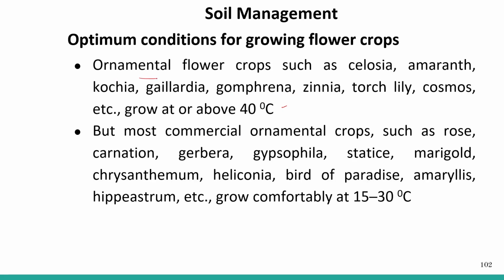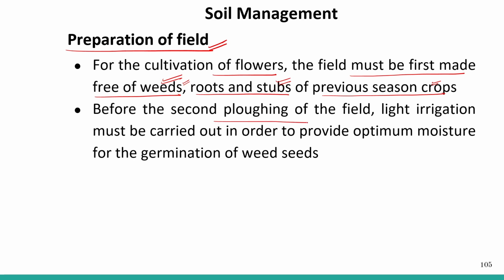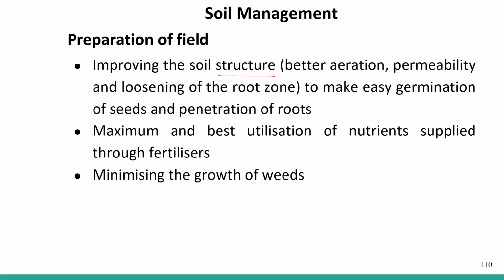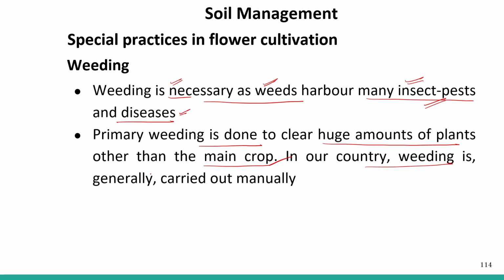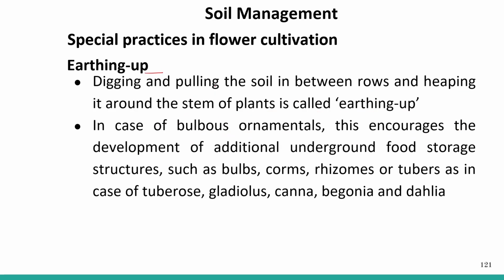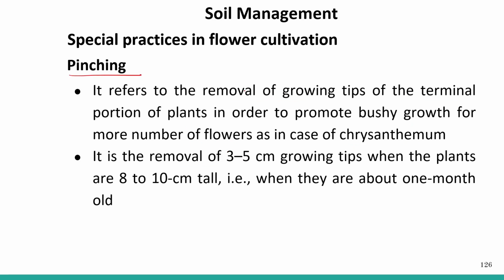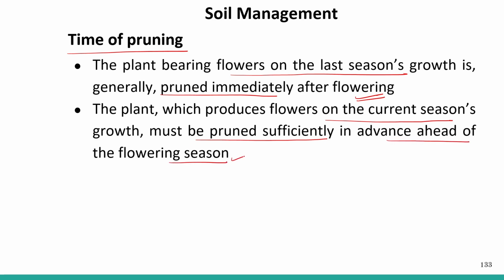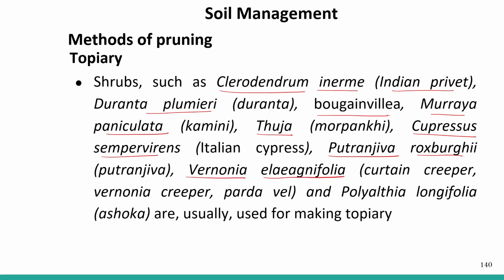Crop production soil management Part 4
Subject: AGRICULTURE
Programme Name: Crop production
Course Name:  ICAR

In this video we have discussed about optimum conditions for growing flowering crops, preparation of field, special practices in flowering cultivation

📡 Key Features:
Syllabus-focused Content